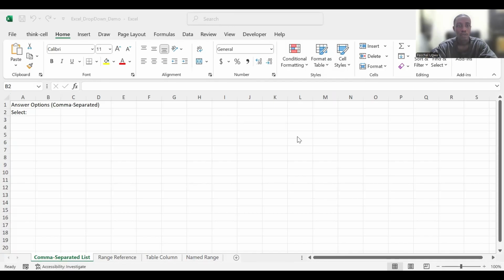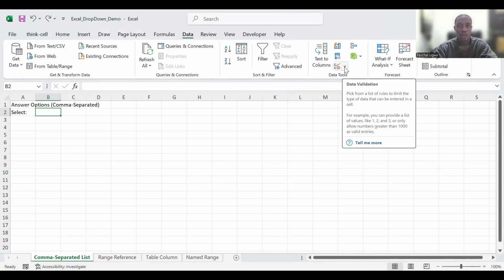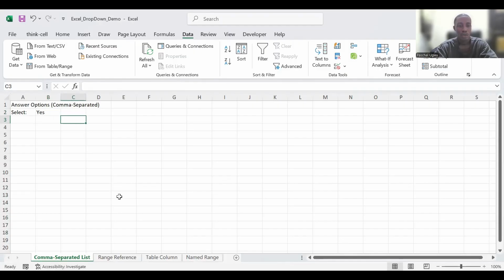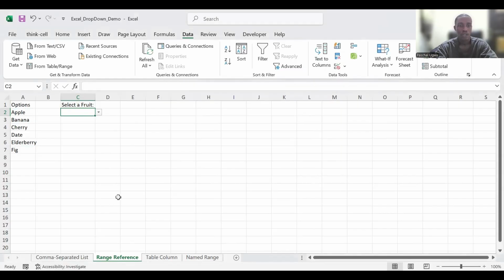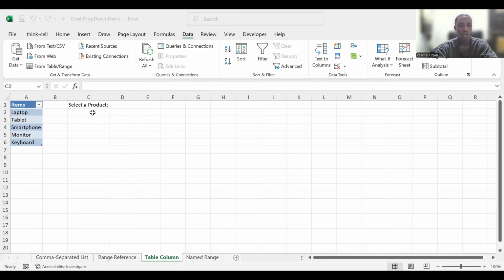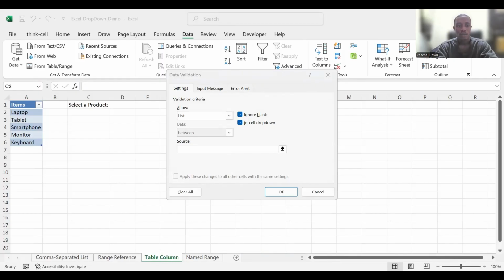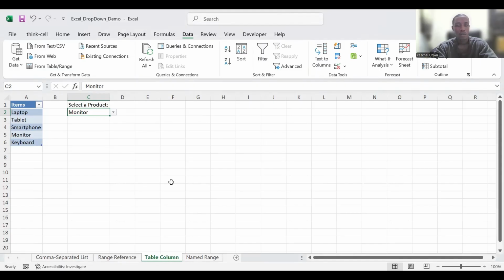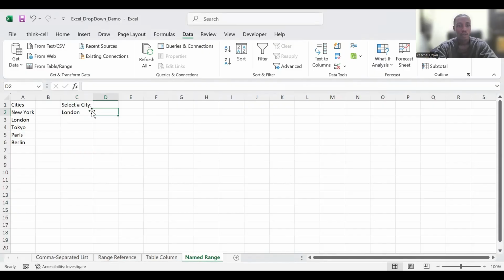Entering Data with a Drop-Down List in Excel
Learn how to create drop-down lists in Excel using data validation. In this step-by-step tutorial, I’ll show you four powerful methods: comma-separated lists, range references, table columns, and named ranges. Perfect for beginners and pros who want to save time, improve accuracy, and make data entry more consistent.